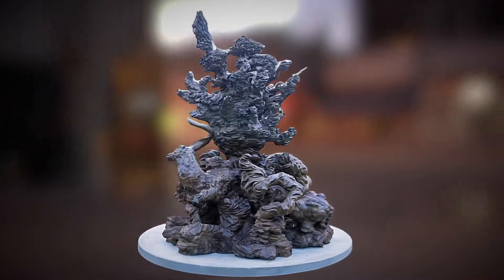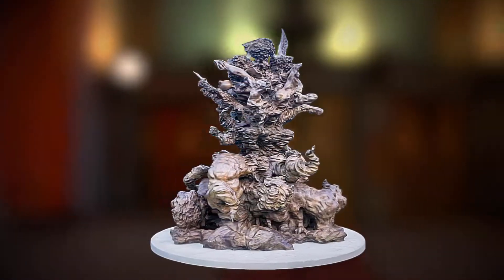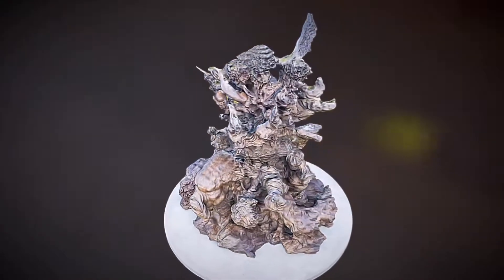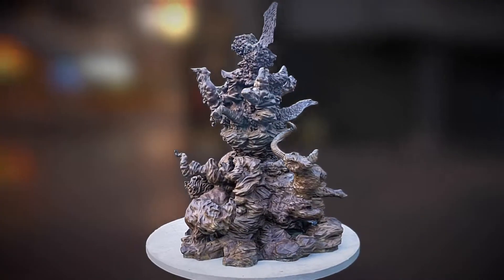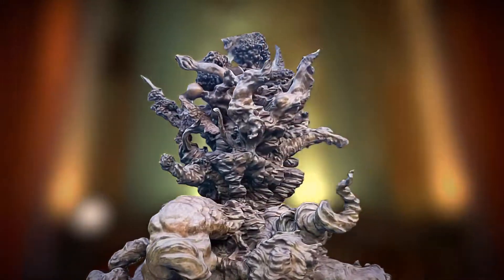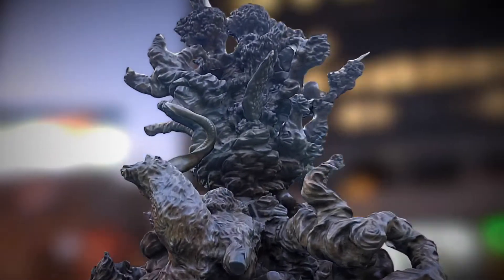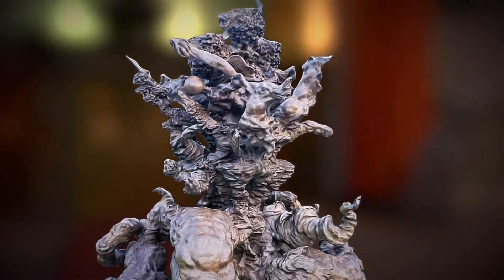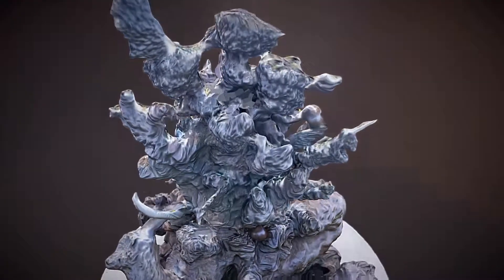Hugo Wilson - Pact